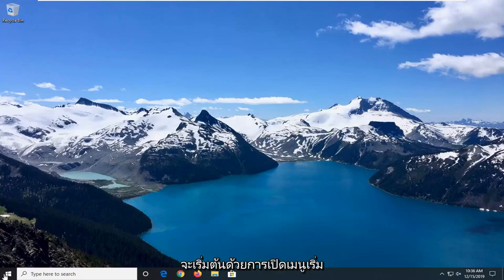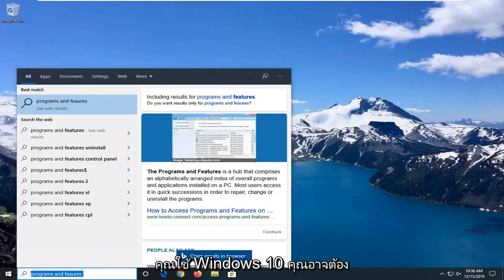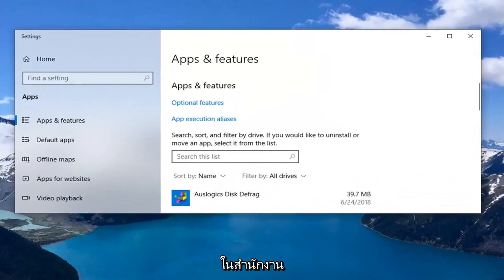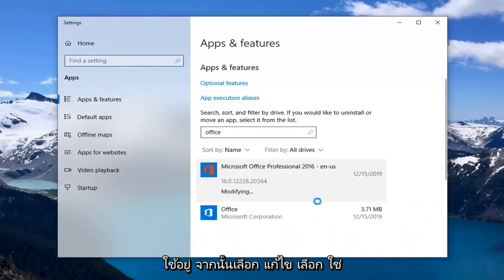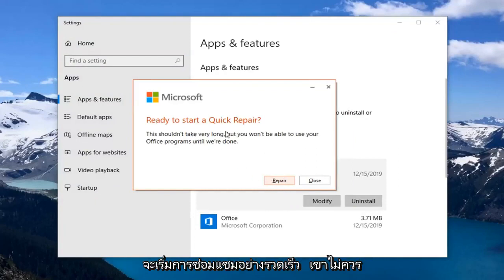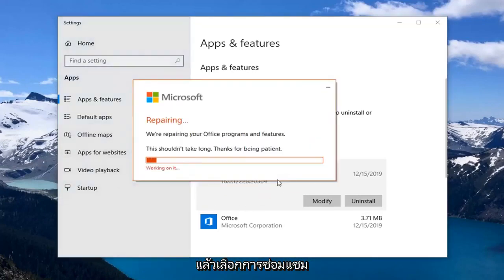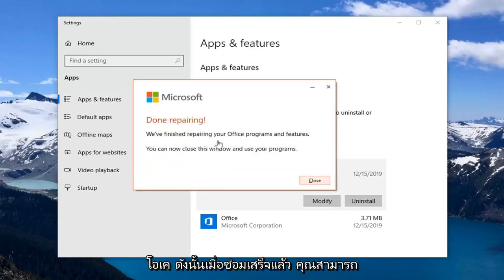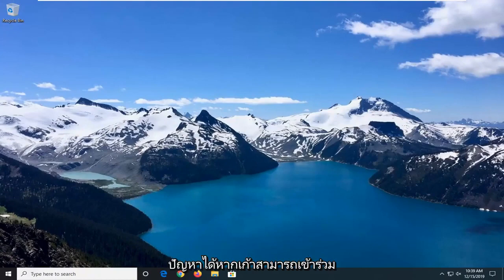Microsoft Office 0xc0000142 ข้อผิดพลาดในการแก้ไขข้อผิดพลาด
แก้ไข: แอปพลิเคชันไม่สามารถเริ่มได้อย่างถูกต้อง (0xc0000142) ใน Office 2021, 2019 และ 2016

บทช่วยสอนนี้มีคำแนะนำในการแก้ไขข้อผิดพลาดต่อไปนี้ในระบบปฏิบัติการ Windows 10, 8 หรือ 7 "แอปพลิเคชันไม่สามารถเริ่มทำงานได้อย่างถูกต้อง (0xC0000142) คลิกตกลงเพื่อปิดแอปพลิเคชัน" ข้อผิดพลาด 0xc0000142 มักเกิดขึ้นเมื่อคุณพยายามเปิดโปรแกรมที่ล้าสมัยหรือเสียหาย และในกรณีส่วนใหญ่ วิธีแก้ไขเพื่อแก้ไขข้อผิดพลาด 0xc0000142 คือการอัปเดตโปรแกรมที่เกิดข้อผิดพลาด

ในกรณีอื่นๆ ปัญหา 0xc0000142 อาจเกิดจากไดรเวอร์การ์ดแสดงผลที่มีปัญหา หรือเนื่องจากการอัปเดต Windows ไม่ได้ติดตั้งอย่างถูกต้อง

ปัญหาต่อไปนี้เกิดขึ้นหลังจากติดตั้งการอัปเดตสำหรับพีซีที่ใช้ Windows 10 ที่มี Office 2019: แอปพลิเคชัน Microsoft Office ทั้งหมดไม่เปิดขึ้นและแสดงข้อผิดพลาด: "แอปพลิเคชันไม่สามารถเริ่มทำงานได้อย่างถูกต้อง (0xc0000142) คลิกตกลงเพื่อปิดแอปพลิเคชัน"